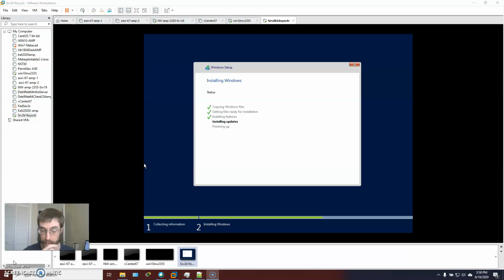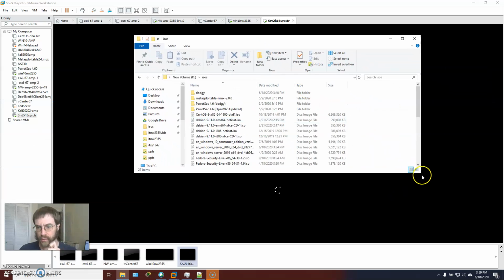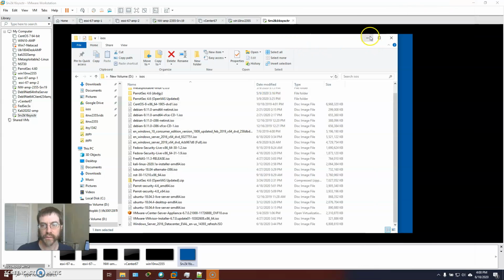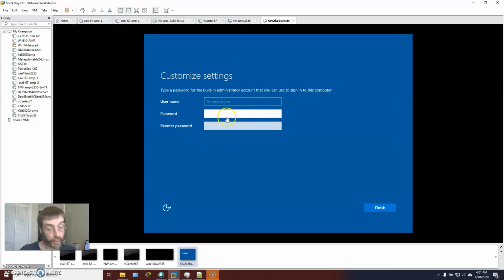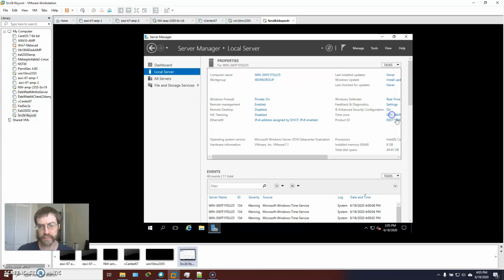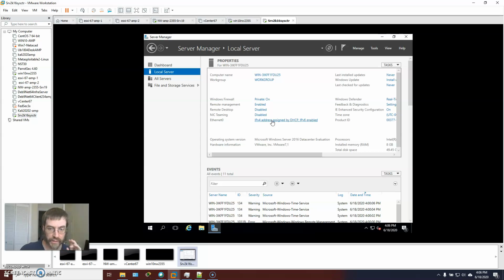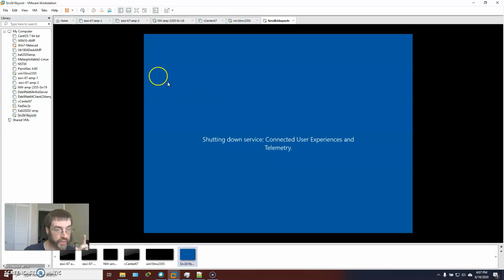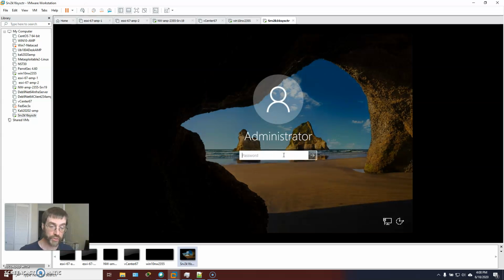Demo: Hyper-V on Windows Server 2016, Part 2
Part 3 of a Demo Series on MS Hyper-V and the VMM, relevant to chapters 5 and 6 of the Server Virtualization Course